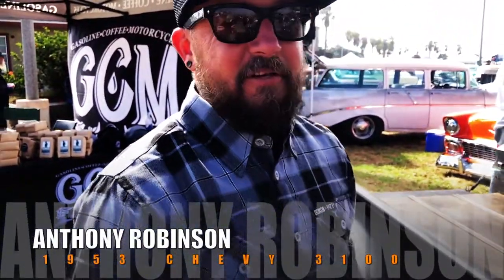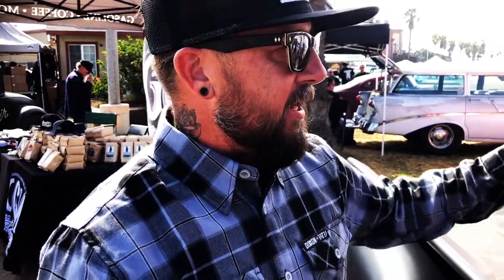Kustom Slammed Lowrider 1953 CHEVROLET 3100 PICKUP - THIS IS MY RIDE 40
Kustom Slammed 1953 CHEVROLET 3100 PICKUP - THIS IS MY RIDE 40

Anthony Robinson's Kustom Slammed 1953 CHEVROLET 3100 PICKUP is out of Gasoline... and Coffee. But it's a sick '53 Chevy truck and deserves to be on TIMR!